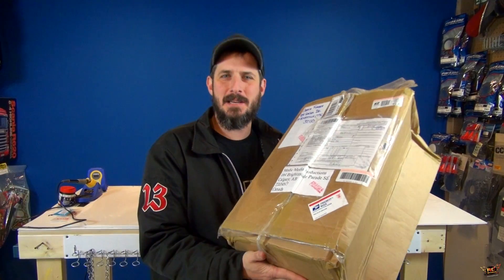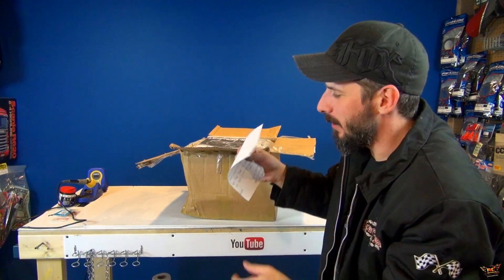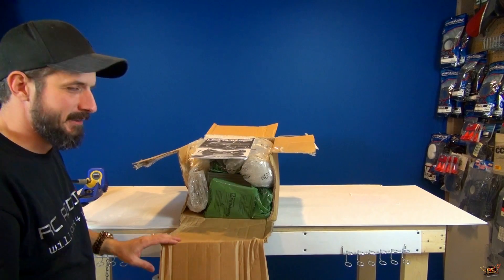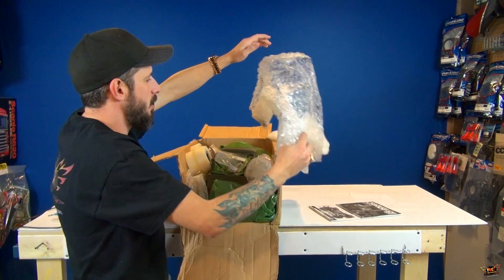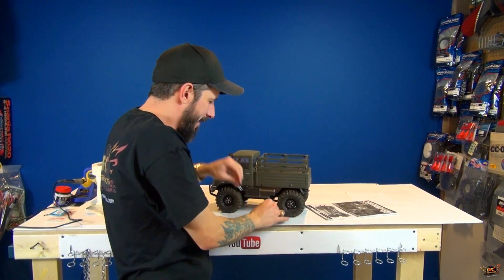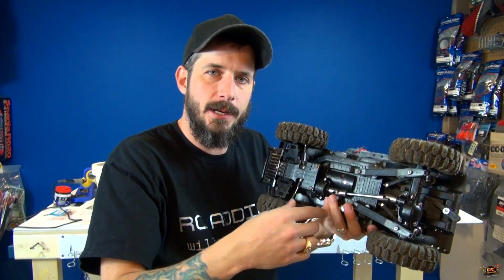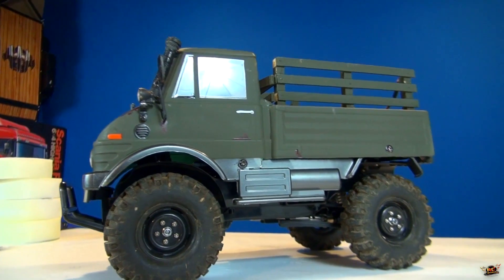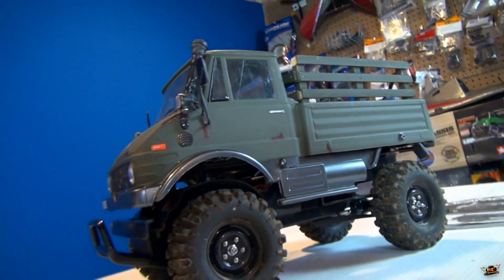RC ADVENTURES - MERCEDES-BENZ Military UNiMOG 406 Series - U900 - (CC01 Chassis) Unboxing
- Finally, a Tamiya CC01 Chassis in the studio, and built by a friend of mine! When I saw it was for sale, I scooped it up immediately! What a perfect addiction to the Medic Military Movement. This type of truck is extremely "Built to scale" body wise.. but its performance needs to be utilized by a professional who does not get frustrated with its lack of ability. This truck is made to Look good, and Function MUCH like a real UNiMOG - but the "bathtub style chassis" is a challenge. So is the suspension.. BUT! I look forward to upgrading this little diamond in the rough, and I thank my friend CRANKBait (aka Charlie), for allowing me to purchase it! Thanks bud I know there will be many viewers who are stoked about this being in the upcoming years RC ADVENTURES!

The multi-purpose Mercedes-Benz Unimog is a truck with unrivalled off-road performance and its name is an acronym which stands for the German description "UNIversal-MOtor-Gerat." The 406 which also has the ability to equip any of approximately 3000 attachments for every imaginable task, available as an Expert Model on the proven CC-01 chassis.